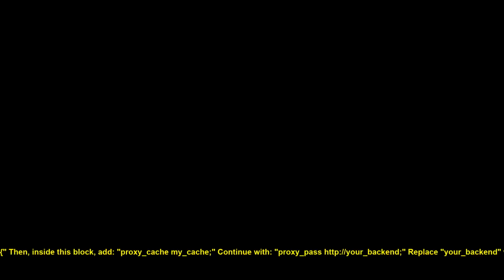How to enable nginx caching for faster VPS sites - Quick Tutorial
In this quick tutorial, we’ll walk you through the steps to enable Nginx caching on your VPS for faster website performance. Discover how to optimize your server settings and improve load times, ensuring a seamless experience for your visitors. Whether you're a beginner or an experienced developer, this guide will help you harness the power of Nginx caching to boost your site's efficiency.